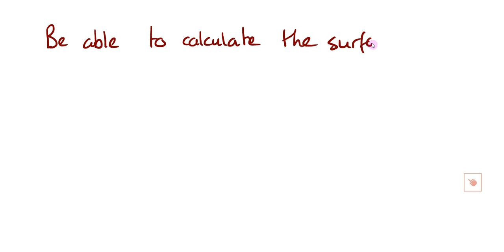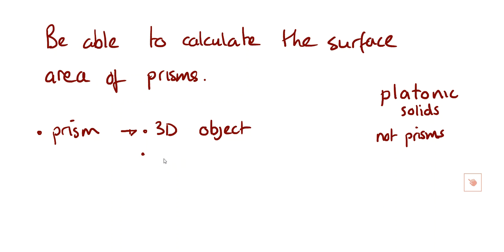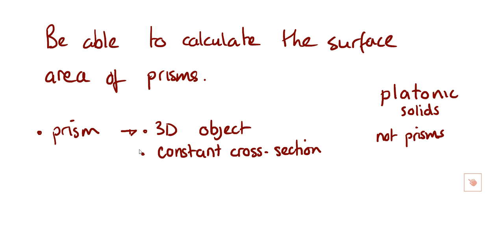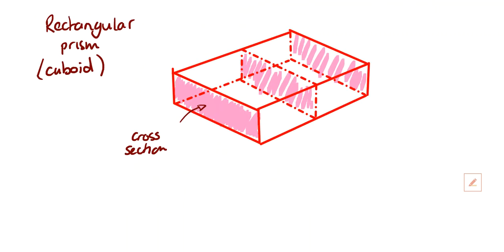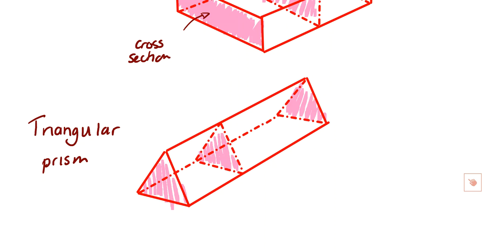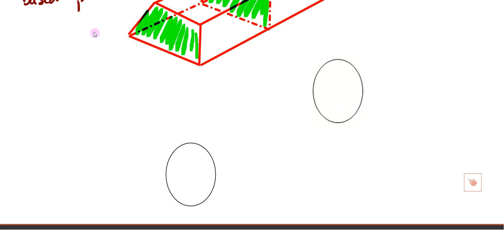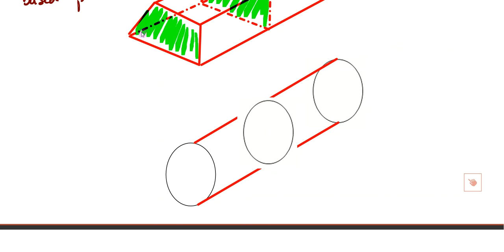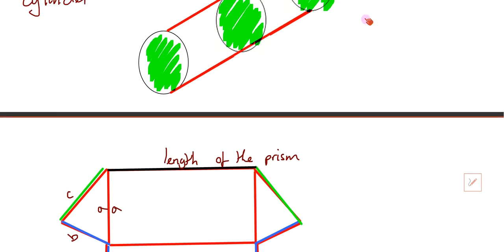M2 What is a prism